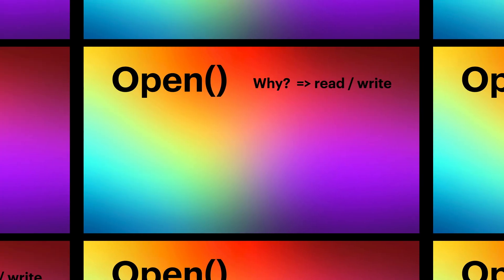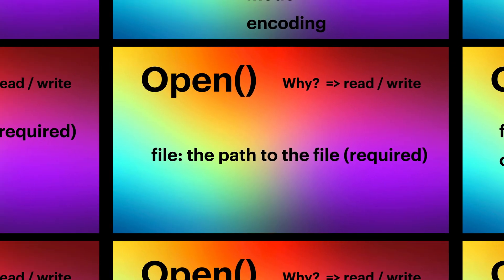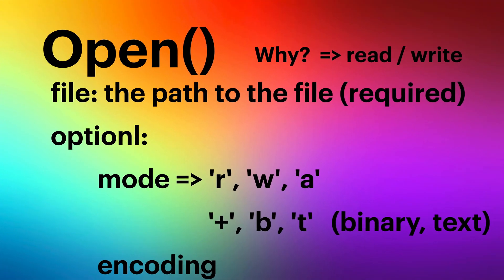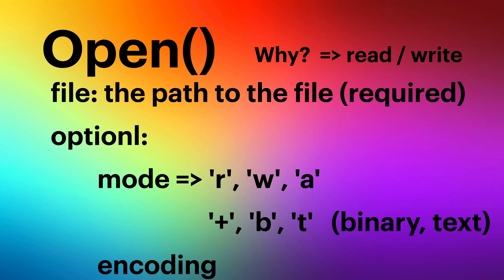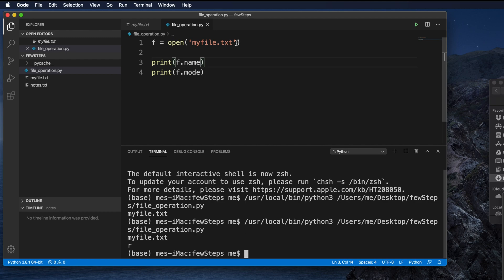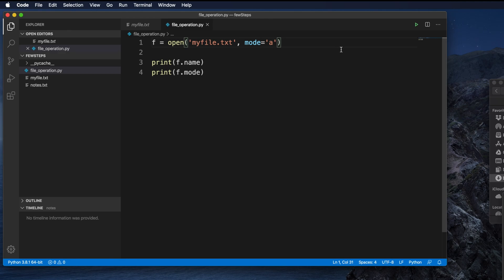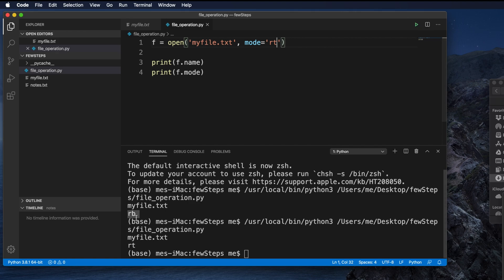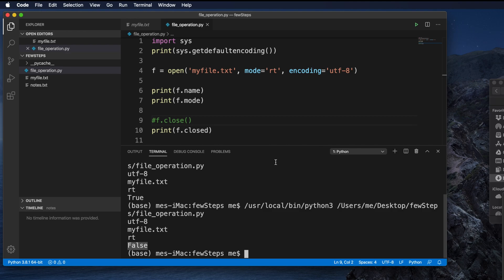Opening files in Python - open('file.txt', mode='wt', encoding='utf-8')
This video explains how to  change Date and Time in Windows 10